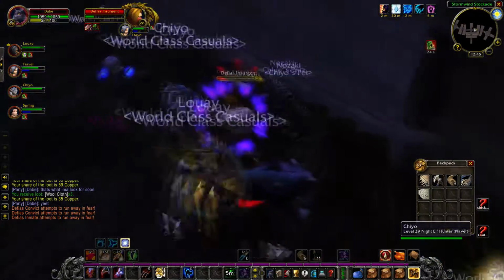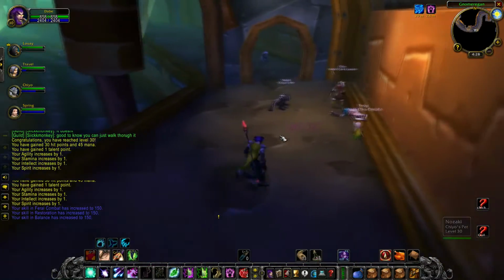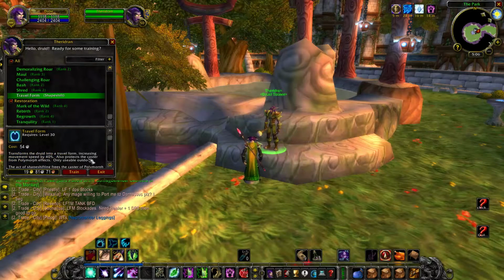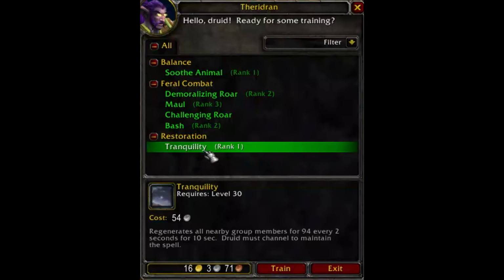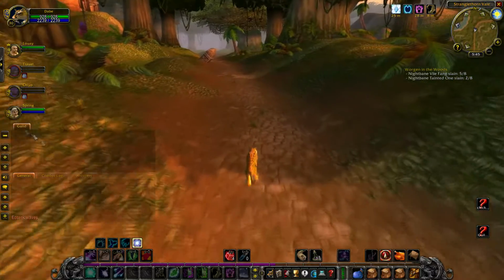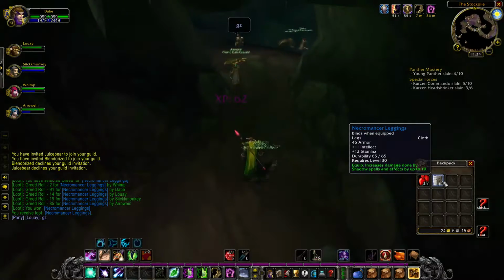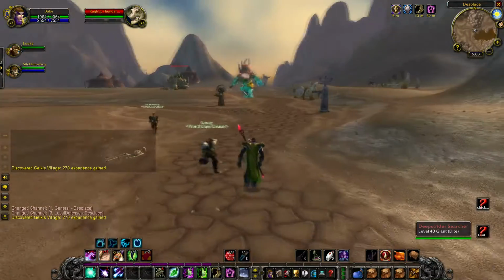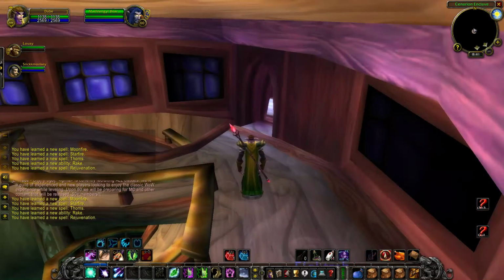Speed Boost! - Noob Friendly WoW Classic #5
As always, make sure you guys like the videos if you enjoy them, comment, and click on a recommended video in the sidebar!

Join my in game clan chat: Dabe

Big Supporters - Marcus Hellyrr, Christopher Litton, Kristopher Closson, Chris Nunley, Theophobia, Jack Kelly, Babbe Andersson

If there was music in this video, it most likely came from one of these channels.